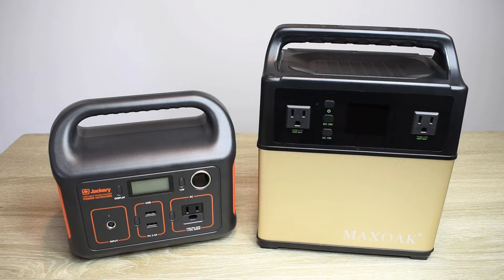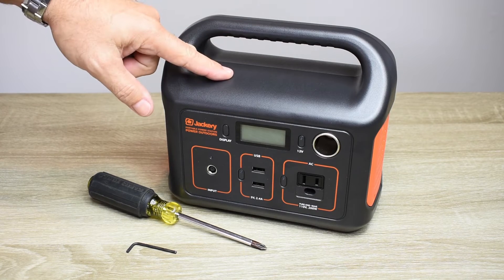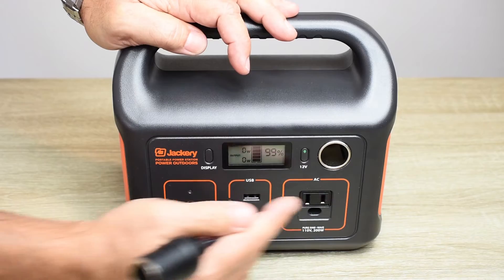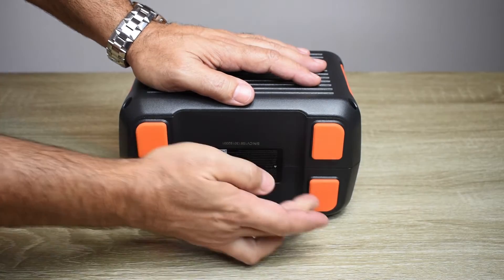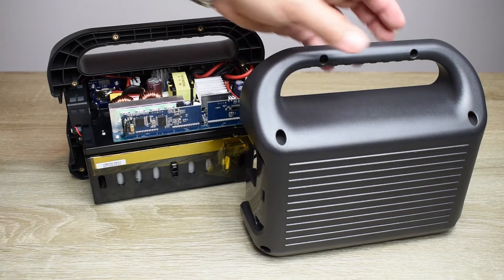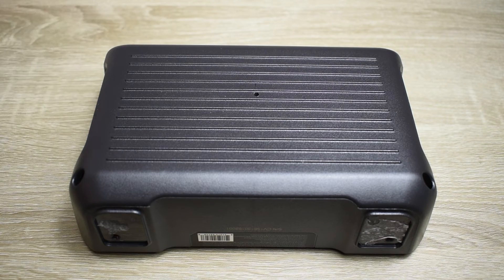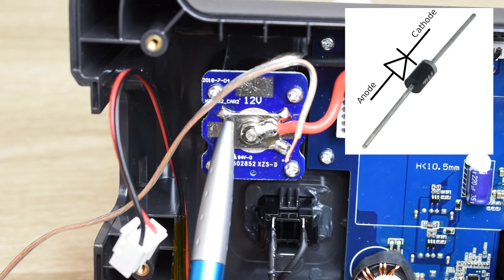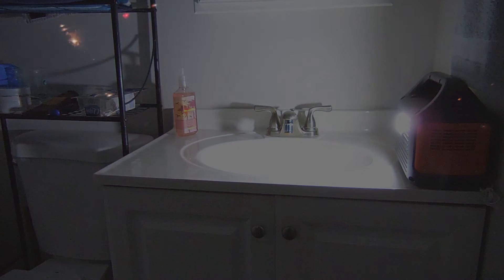Jackery Portable Power Station Lacks One Of These!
Jackery Explorer, MAXOAK, and many other solar charged USB, 12V, & sine wave inverter portable power stations either don't have a work area light installed, or they only have a spot light. Small COB LED light panels are very inexpensive, and should've been included on these units. In this video you'll see a teardown, and how to install a bright COB LED light panel on a Jackery Explorer 240. Method shown applies to all other portable power stations. Enjoy!

Jackery Explorer 240
MAXOAK Power Station
1A Fuse
1A PPTC